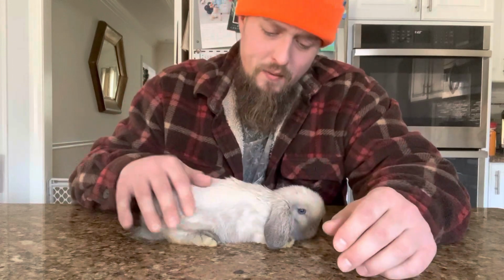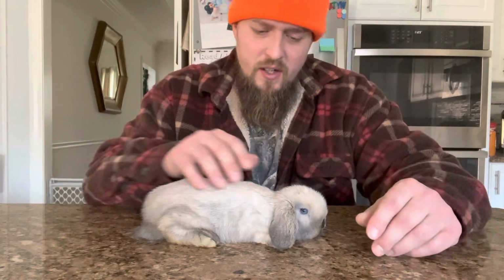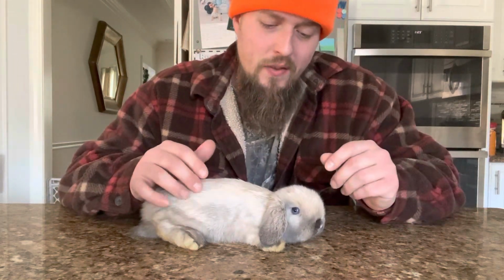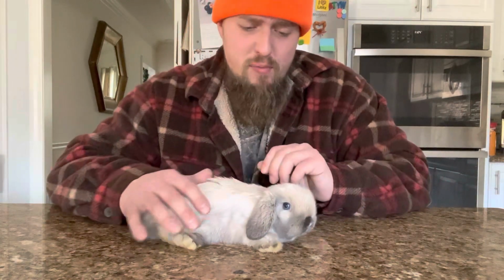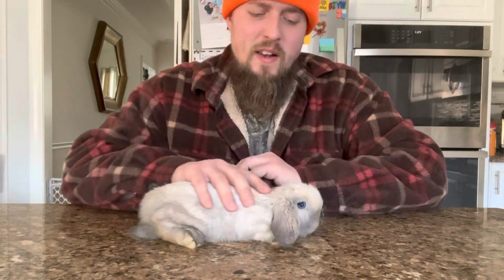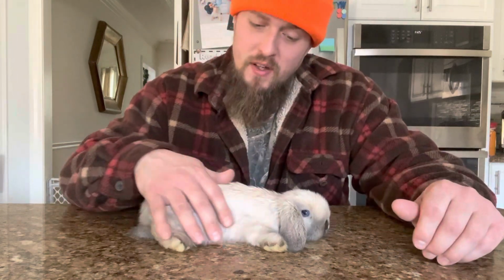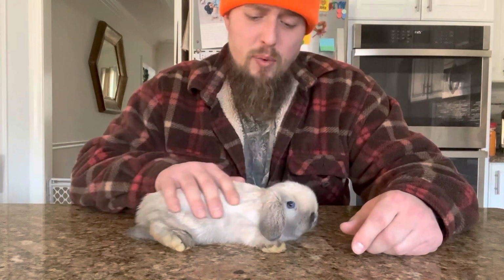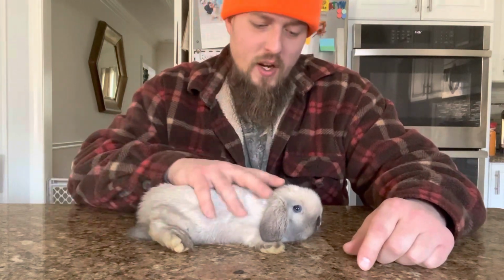Bringing Home 🏡 A Holland Lop! 🥰 - DO’s and Don’t’s